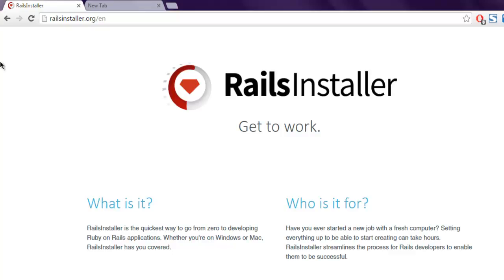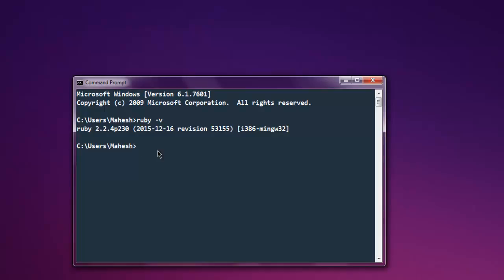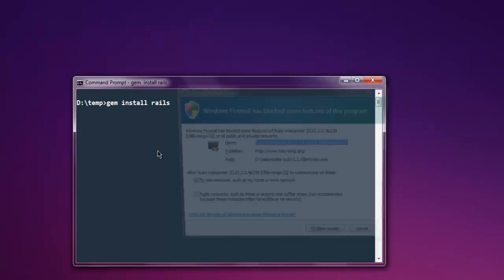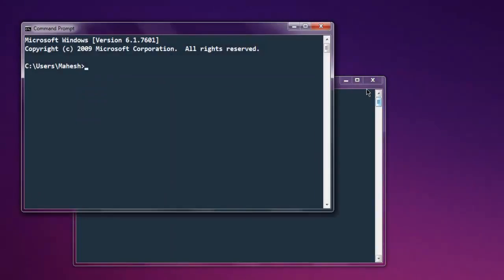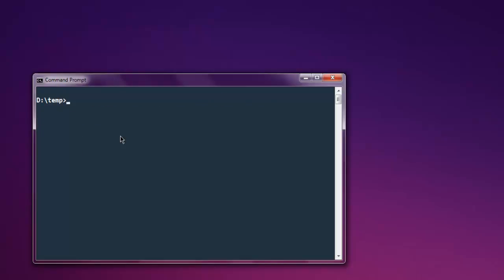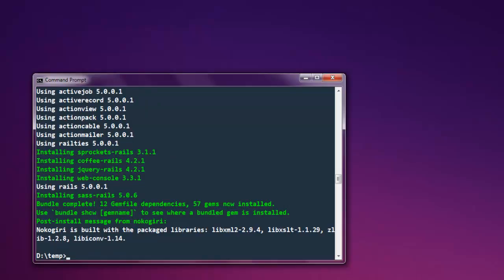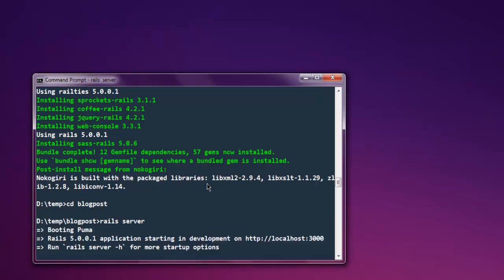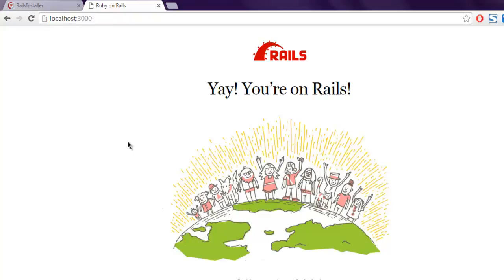Create Ruby on Rails Project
Learn how to create ruby on rails project on Windows.